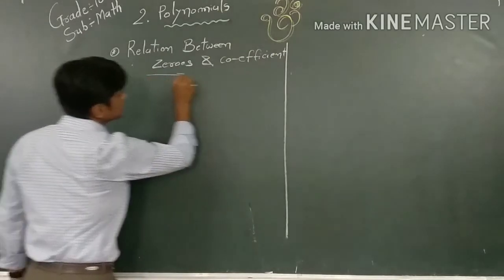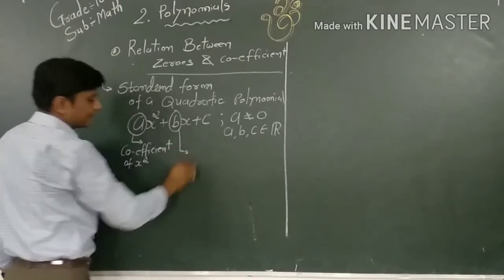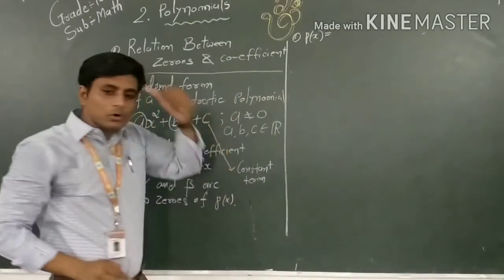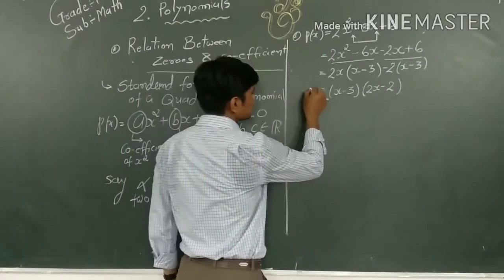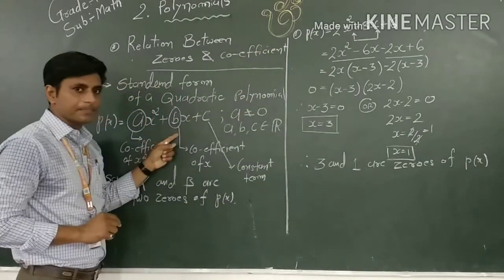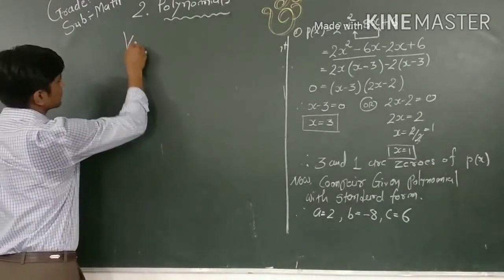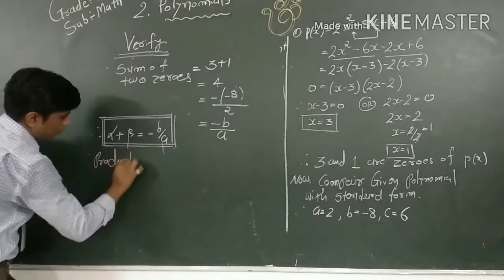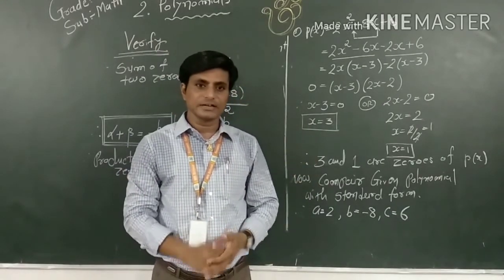EM GRADE-10 MATH [ CHAP-2 POLYNOMIALS ] { PART-9 }